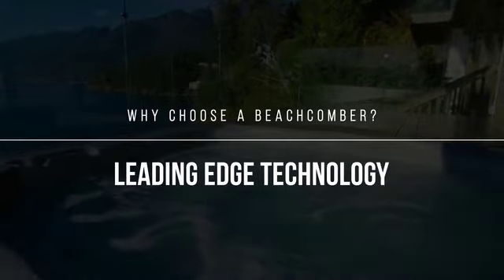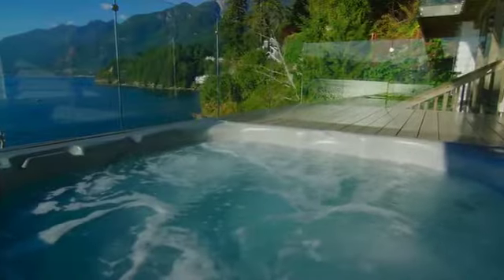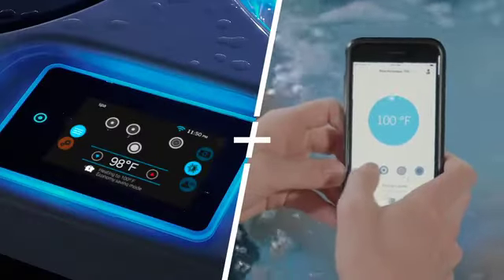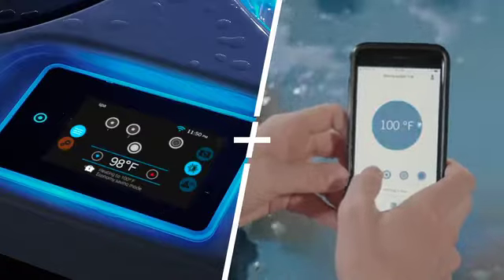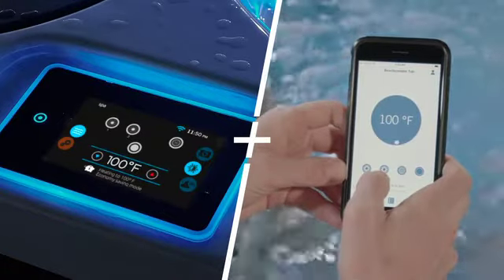Leading Edge Technology